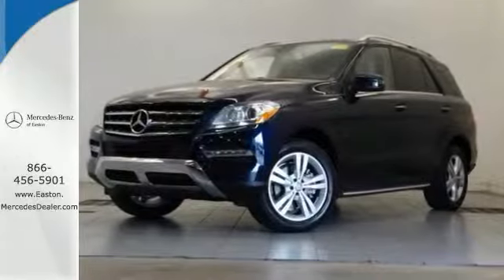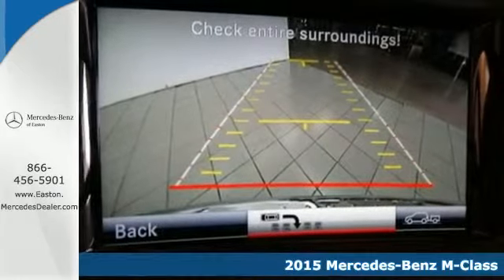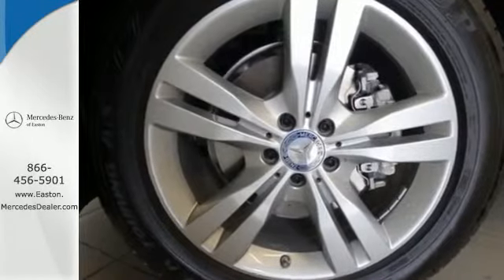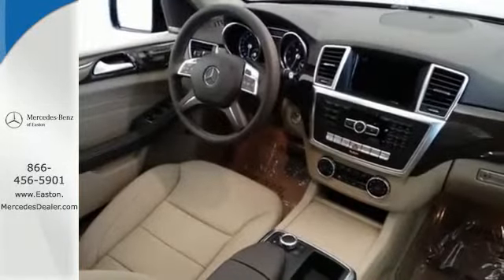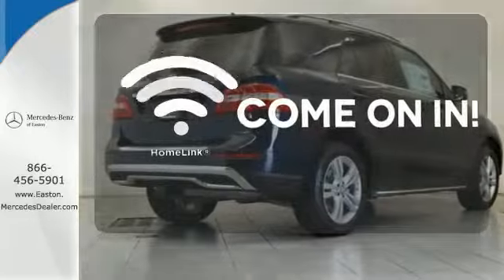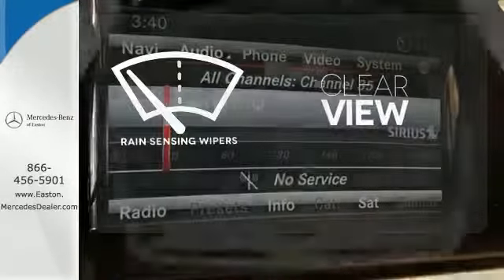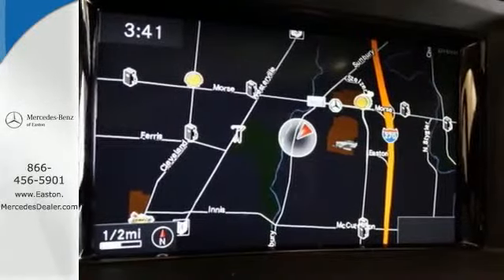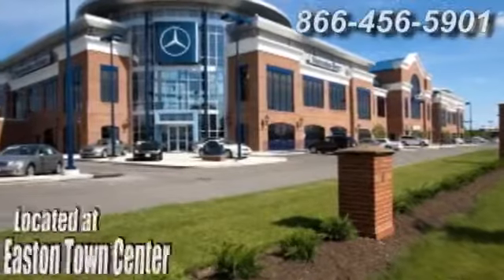2015 Mercedes Benz M Class Columbus OH Mercedes Benz Dealer, OH MN493186 360p